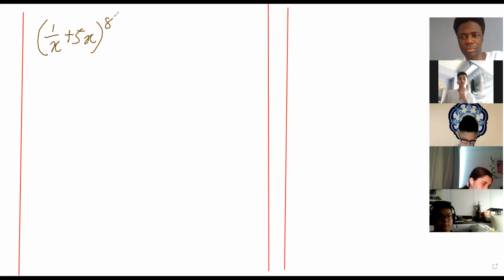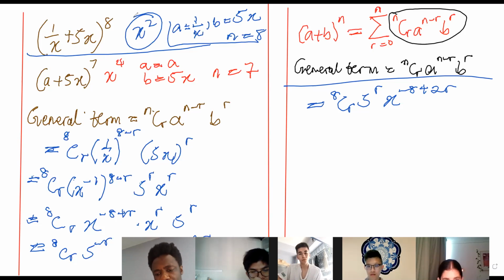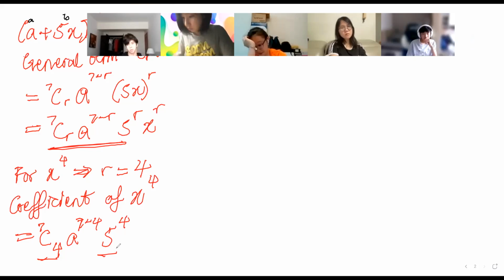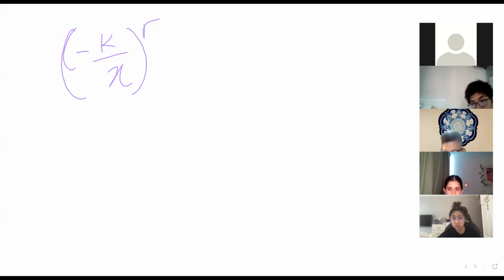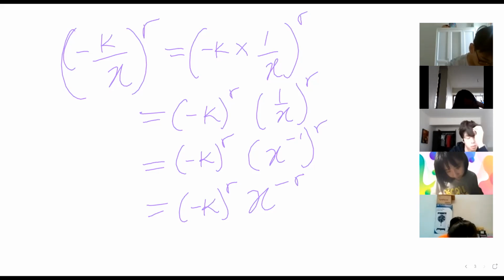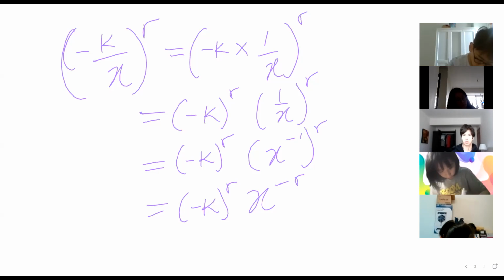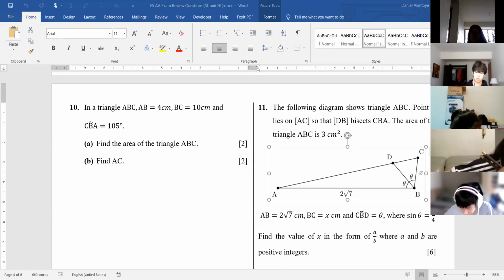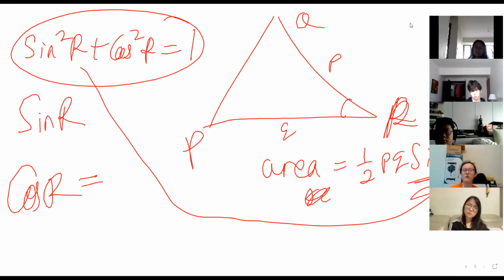F5 AA Zoom Class Sat 19 June 2021: Final Exam Revision Day (2)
In today's session, we practiced the exam revision problems.
I wish everyone the best in Monday's exam.